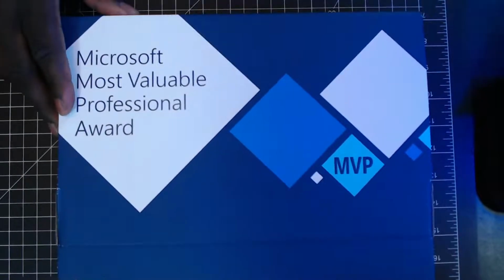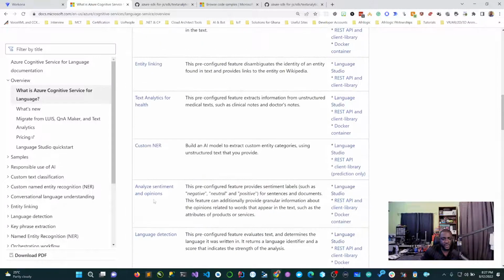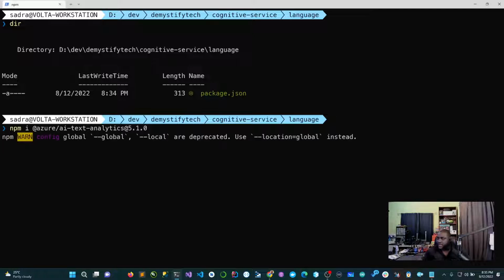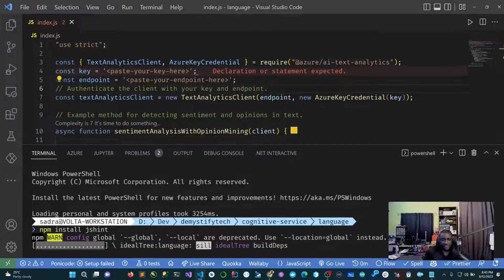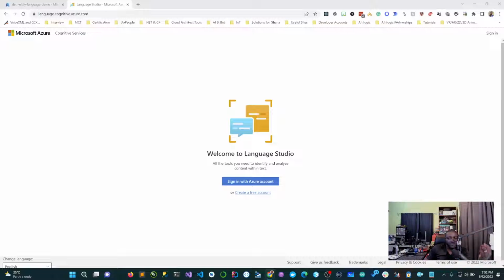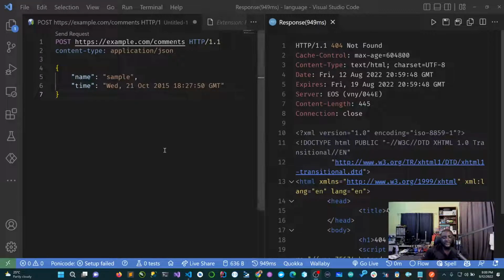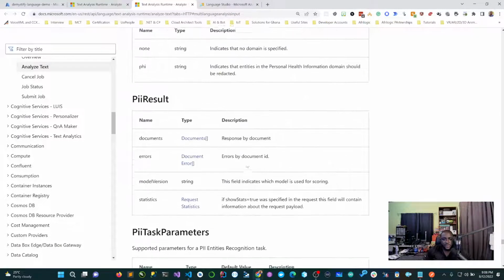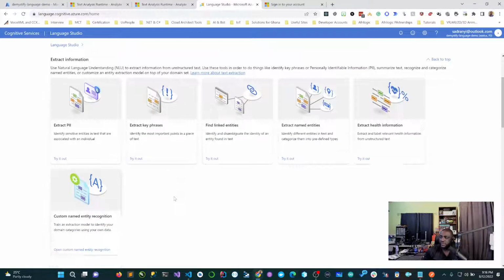Demystify Tech #041: Azure Cognitive Services: Language Part 2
Today's quest on DemystifyTech is to continue exploring the Microsoft Azure Cognitive Services Language offerings and integrating them into a sample application.